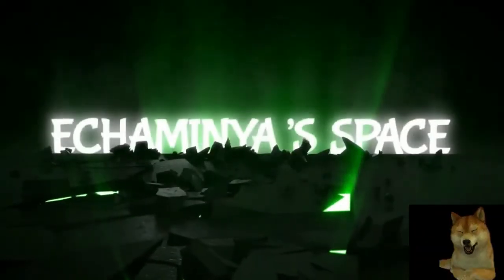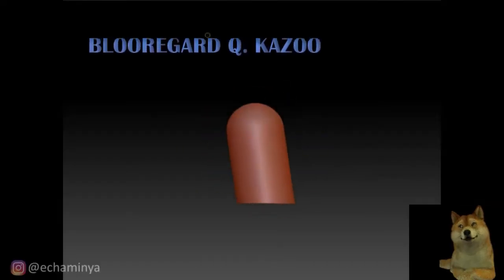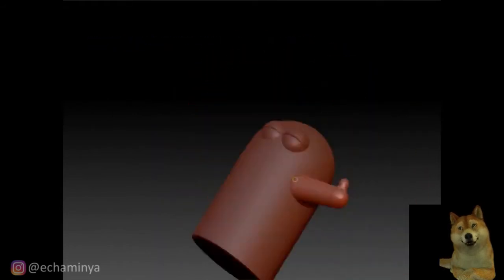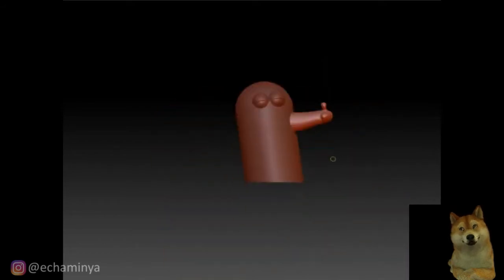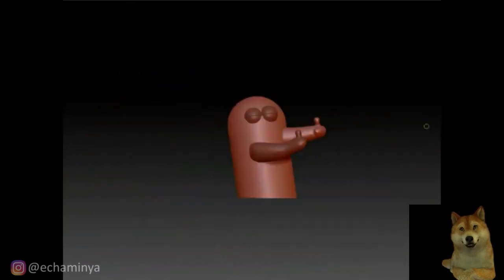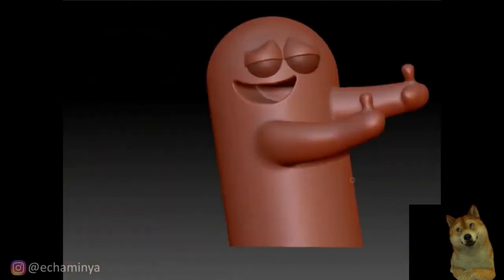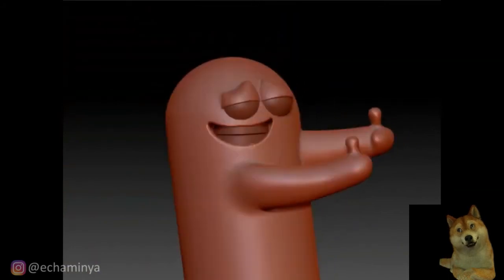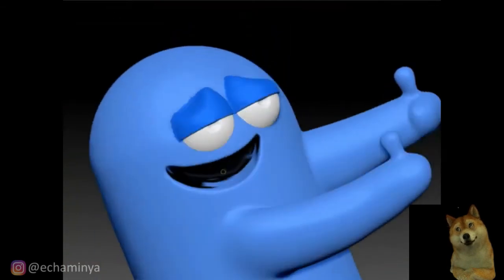How to make blooregard q kazoo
Here's a dog friend of mine. Actually just me in 3D dog form talking about how I made blooregard q kazoo from cartoon networ's fosters home of imaginary friends